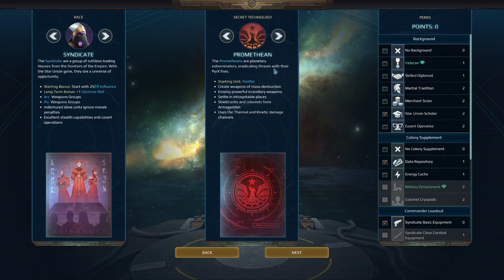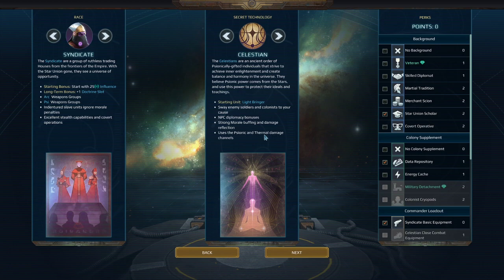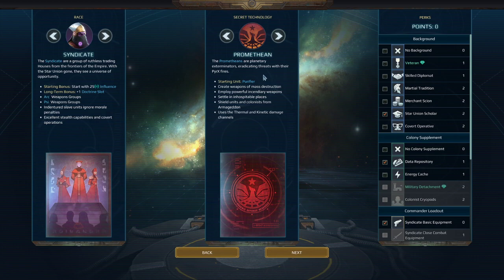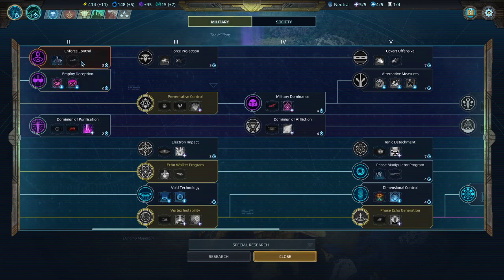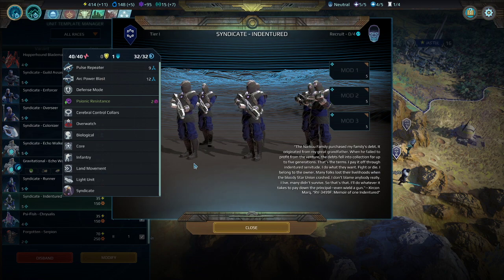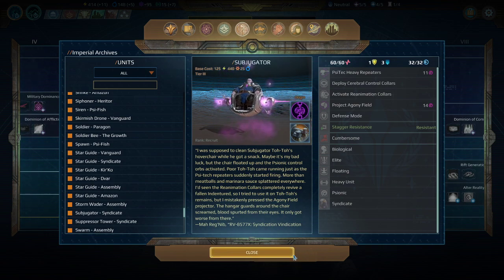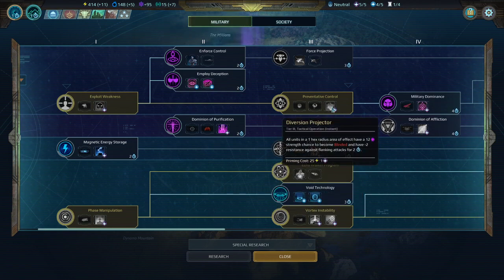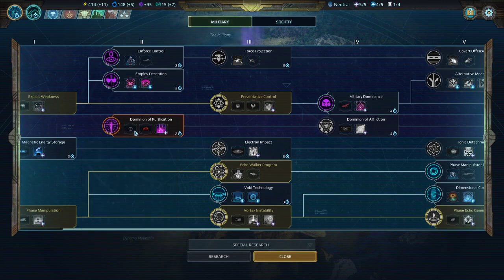Age of Wonders Planetfall: Syndicate Summary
I think syndicate is a faction that can just simply brute force their way against the AI just by chain stunning everyone later on.  Against real people I think they probably have unique and interesting tools but those tools just haven't worked for me since they're all less effective against the harder AI options.

Age of Wonders Planetfall was developed by Triumph Studios.  All commentary belongs to me.